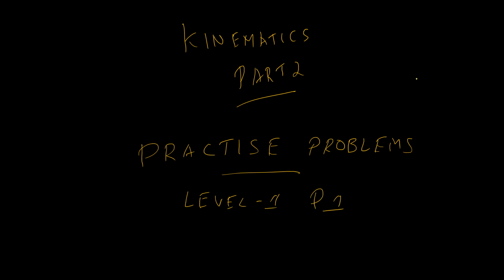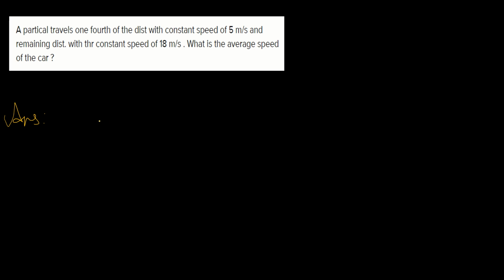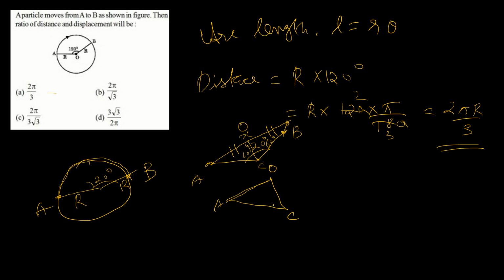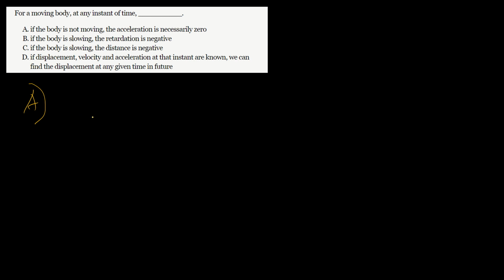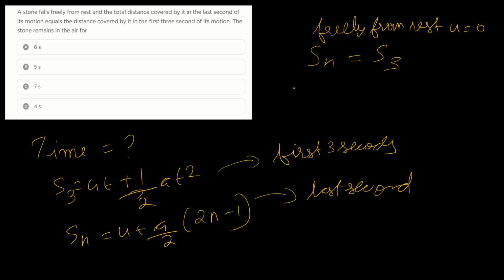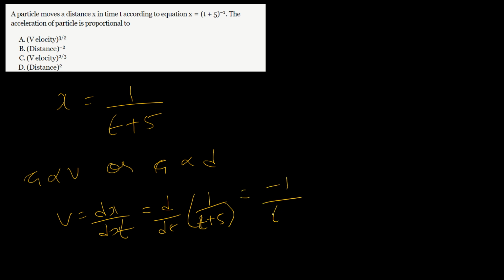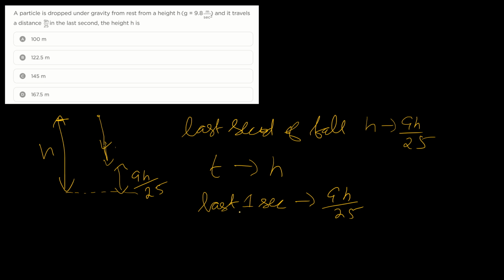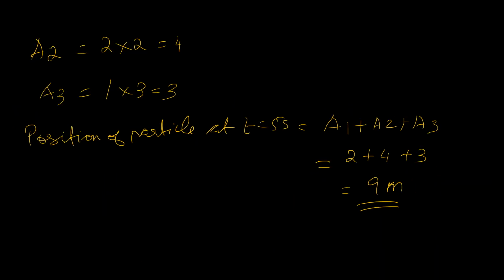AAI ATC PHYSICS | KINEMATICS PART 2| MOTION IN A STRAIGHT LINE | PRACTISE PROBLEMS AND NUMERICALS